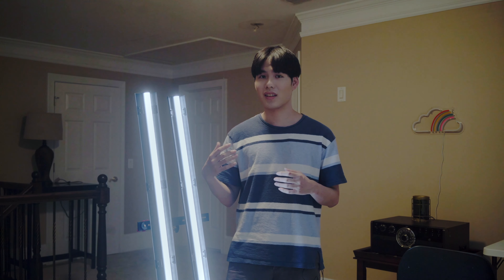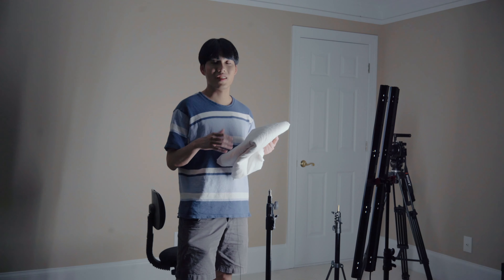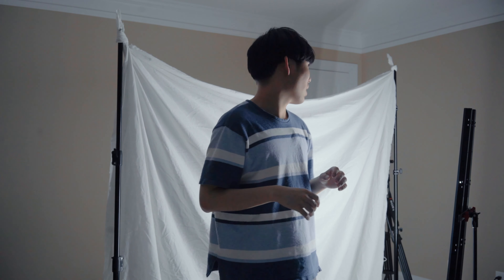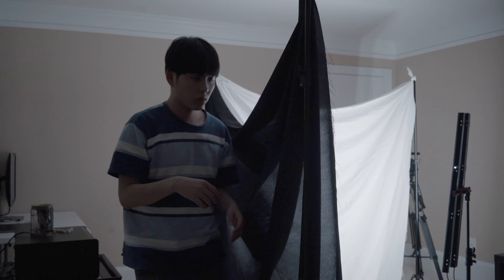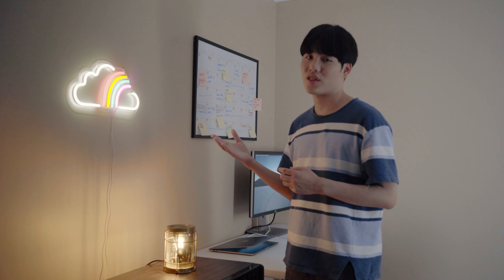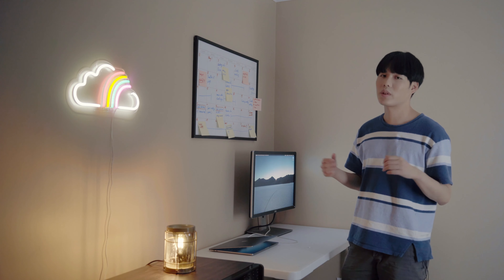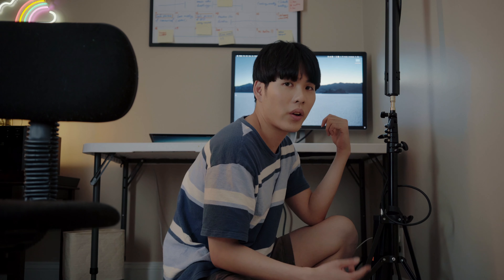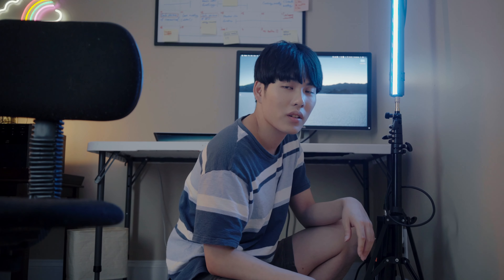How To LIGHT YOUR YOUTUBE VIDEO | On Budget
In this video, I wanted to share with you guys how you can easily achieve cinematic looks for your video by changing your lights on the budget.

CAME-TV Boltzen Andromeda 3FT-R RGB LED Video Light:

SONY A7sIII
Blackmagic Design Pocket Cinema Camera 4K
FAVORITE ZOOM LENS
FAVORITE WIDE LENS
EXTERNAL MONITOR
CAMERA RIG
DIFFUSION FILTER
BEST ND FILTERS
APUTURE AMARAN F22C
YONGNUO YN360III PRO
APUTURE AL-M9
DJI Mic

此影片有中文字幕可選擇喔！！！！